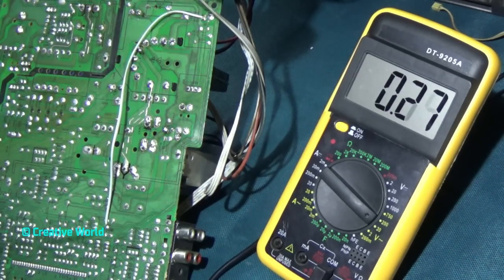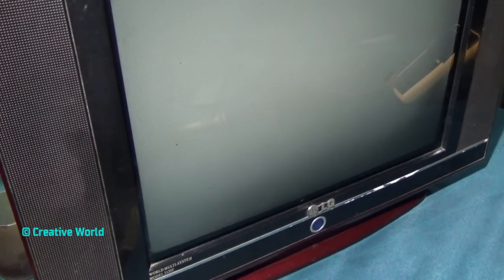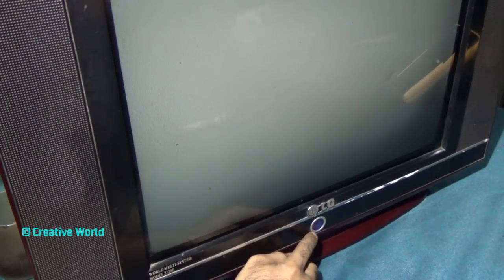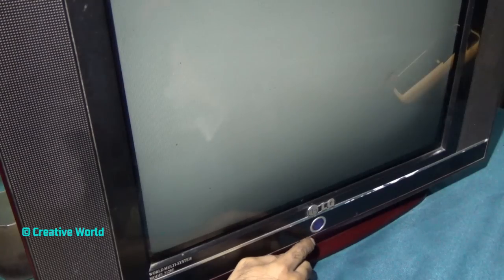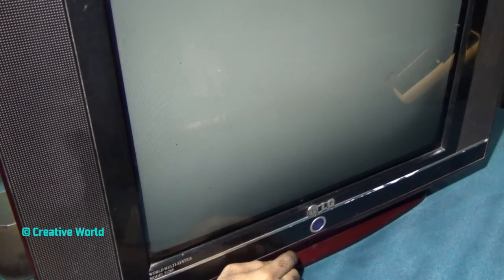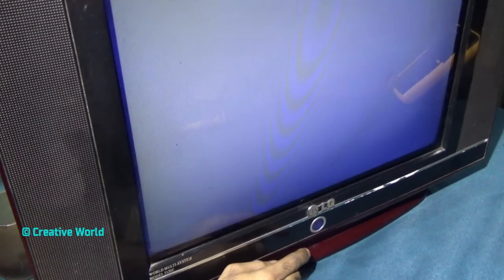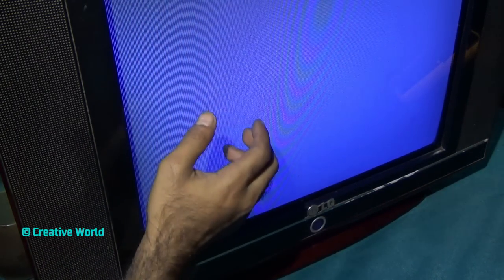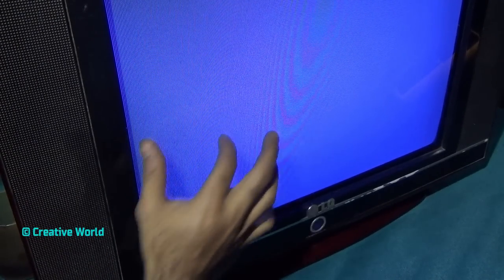How To Repair Half-Screen Vertical Fault Of CRT Color Television (Bengali Tutorial)